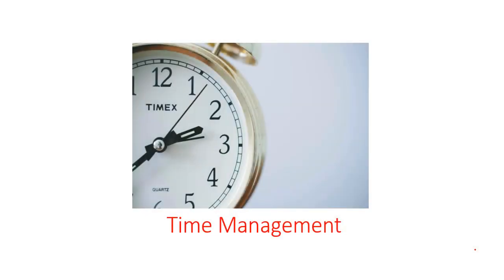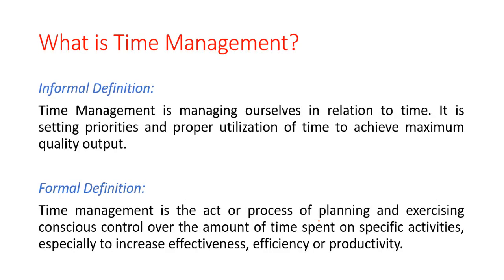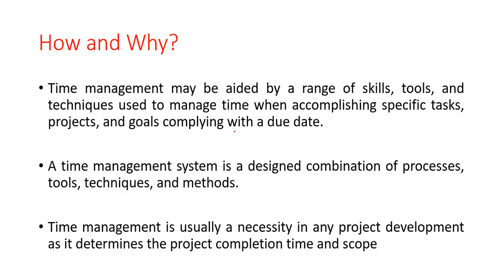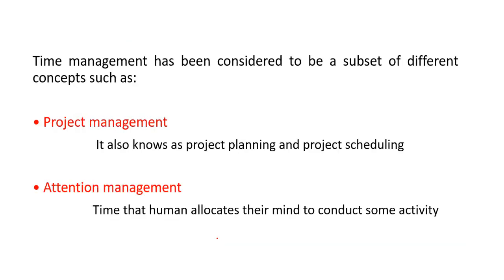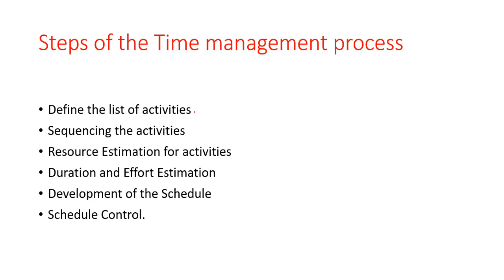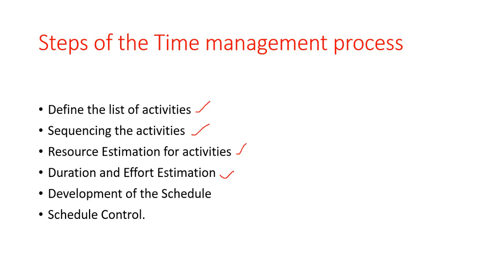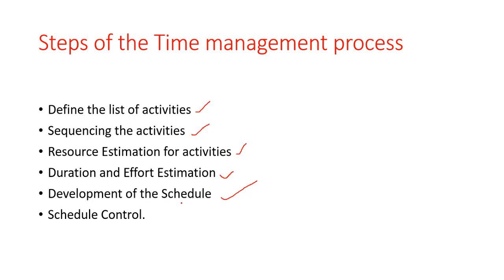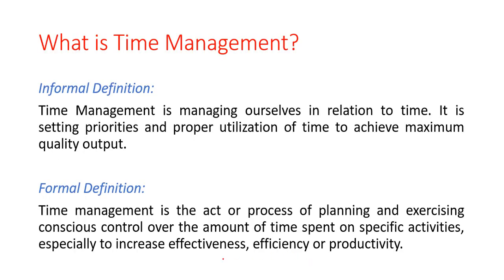Steps in the Time Management Process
This video contains information about , what is time management? and the steps involved in the time management process
Timemanagement in data analytics
data analytics time management topic
stpes in time management process in software environment.